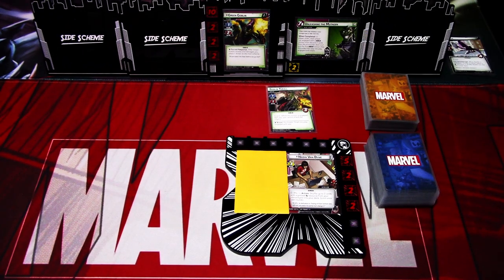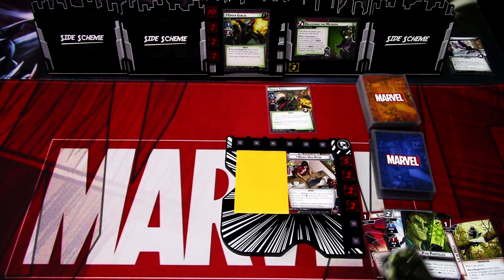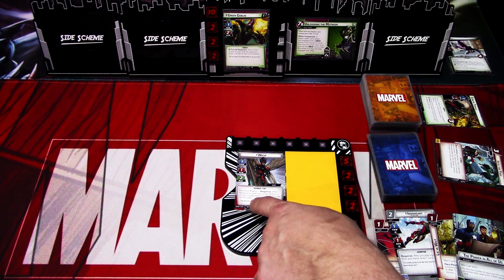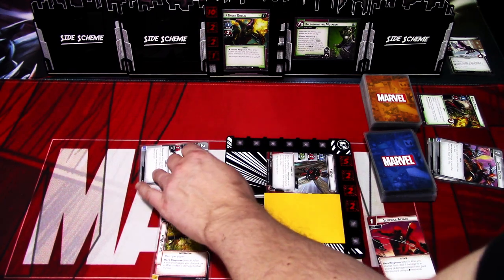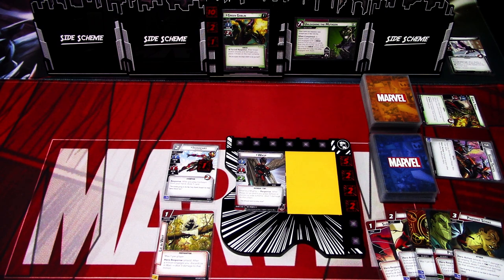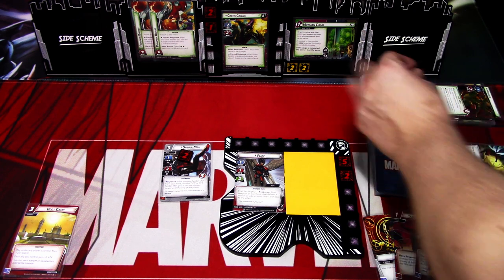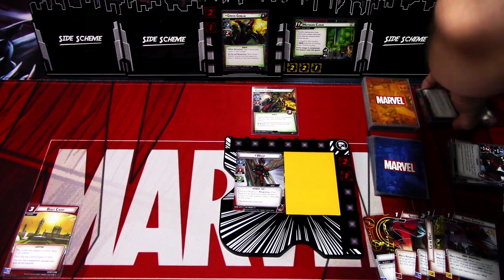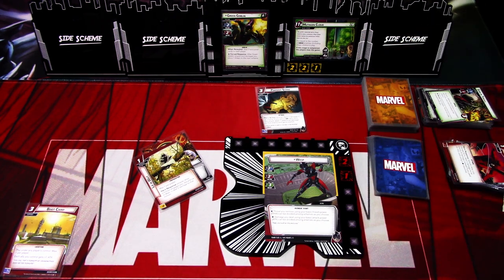Marvel Champions LCG Deck Testing Wasp Aggression vs. The Green Goblin Mutagen Formula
Wasp Hero pack has just come out here and it's time to take the pre-built deck out for a spin! I decided to try the Wasp aggression deck out against The Green Goblin Mutagen formula on standard difficulty. Let's see how hard Wasp can sting!

Gaming bling:
Tokens, hero and villain boards are from Buy The Same Token: